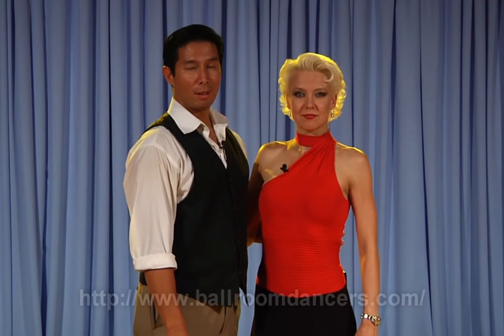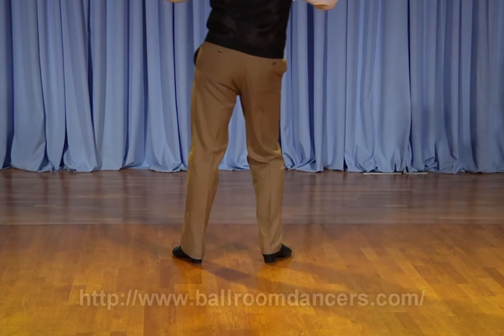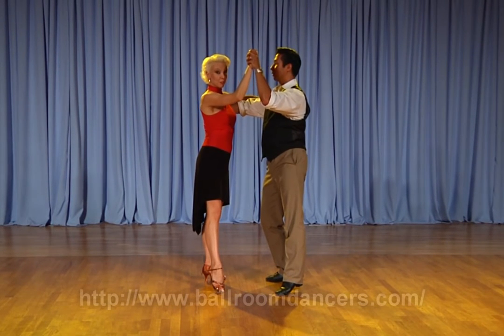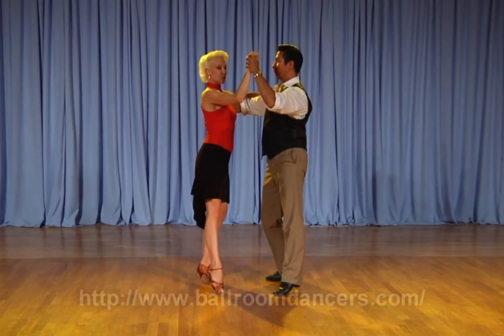Mambo Open Break & Underarm Turn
Join veteran dance instructors F.J. and Catherine Abaya as they teach you the Mambo Open Break and Underarm Turn to Right.

View the complete Mambo syllabus on BallroomDancers.com!